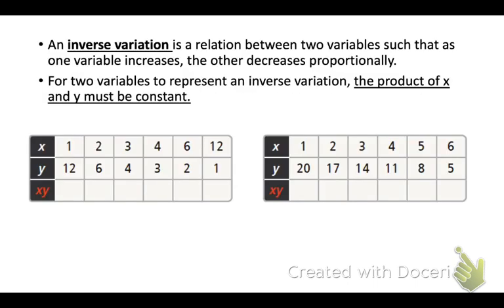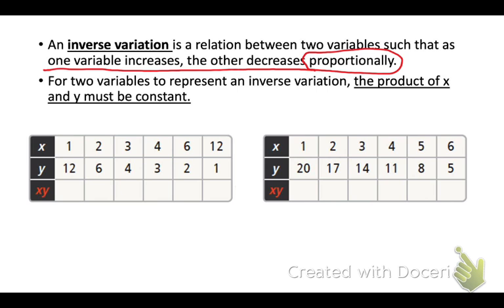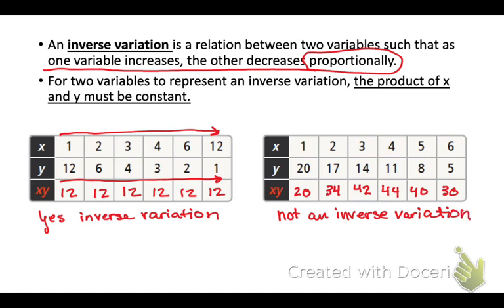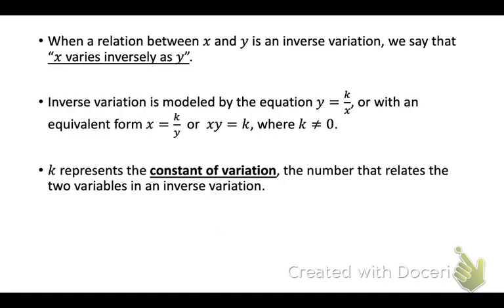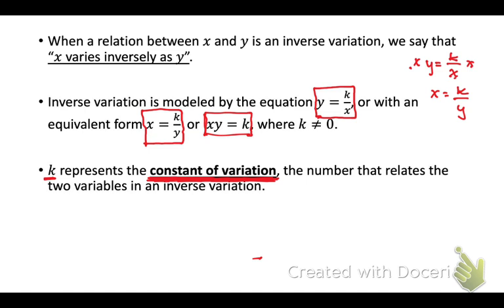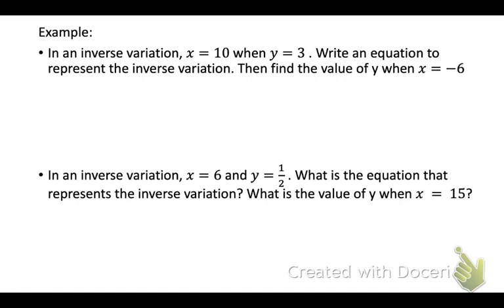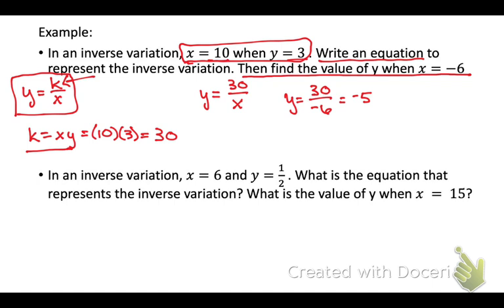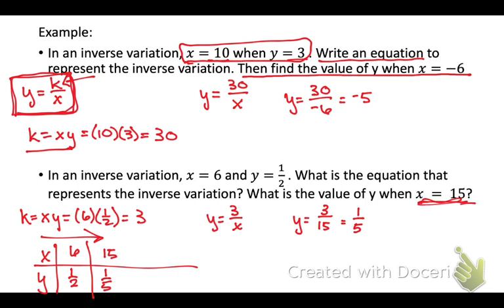Alg II 4.1 (1/25/2022)